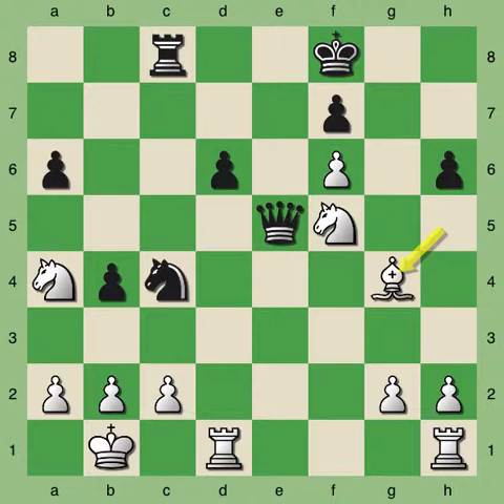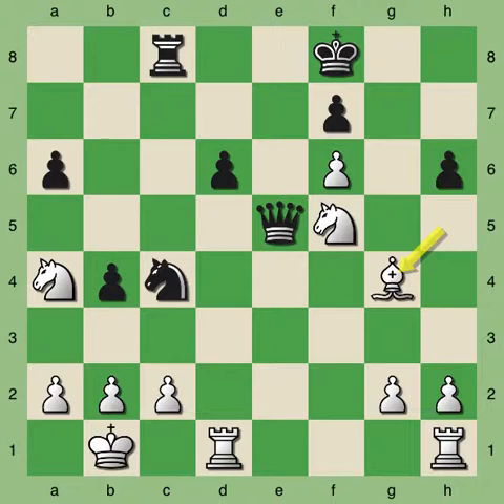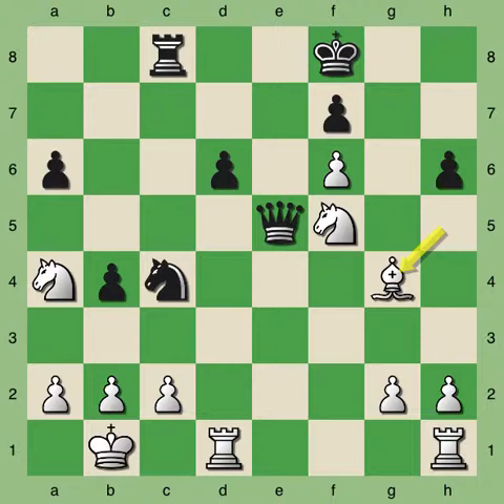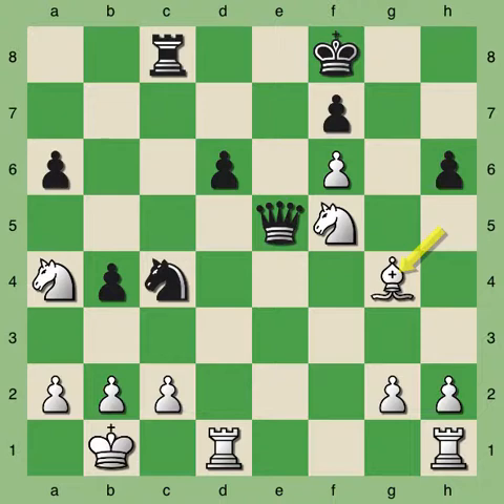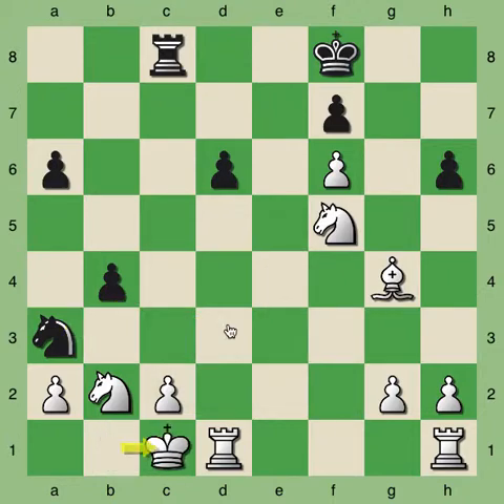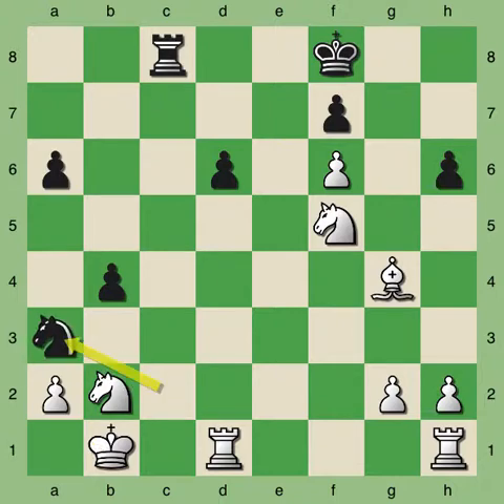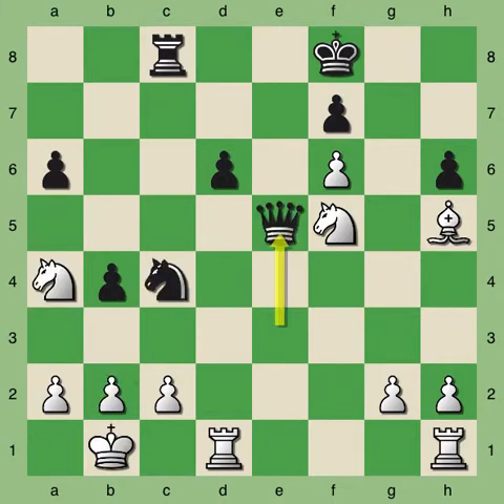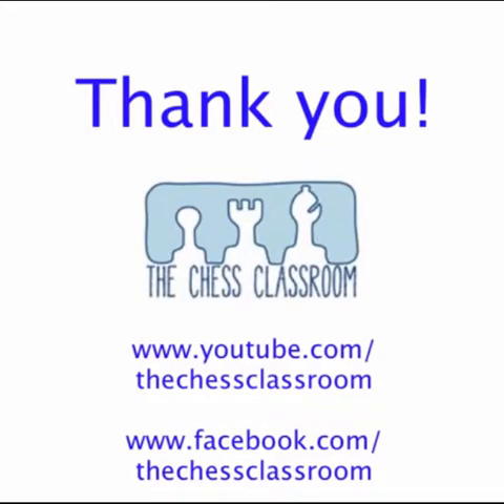Chess Puzzle: Max Euwe vs. Mikhail Tal (1961)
This puzzle comes from Max Euwe vs. Mikhail Tal (1961).

The elegant finish is:

1...Qxb2+
2. Nxb2 Na3+
3. Ka1 (3. Kc1?? Rxc2#) Nxc2+
4. Kb1 Na3+ 1/2-1/2

A draw by perpetual check is forced - the position will repeat three times.

Best,
Dan